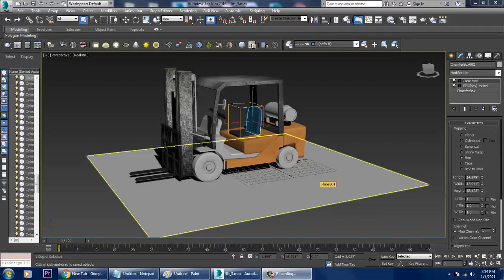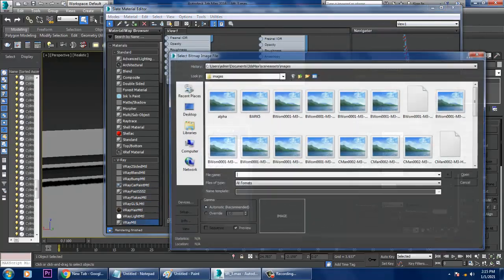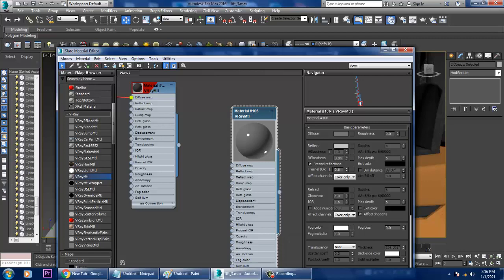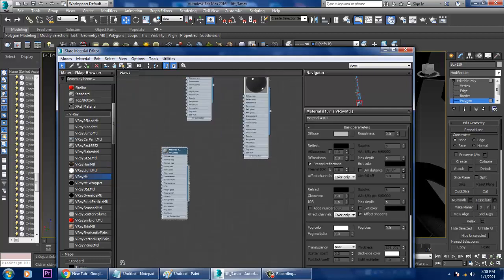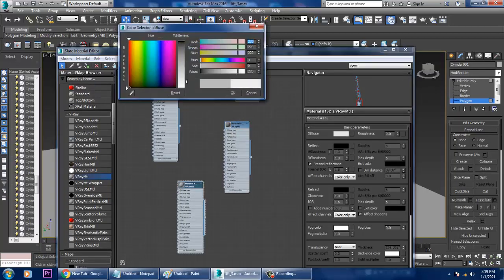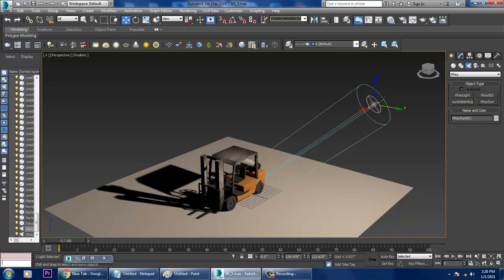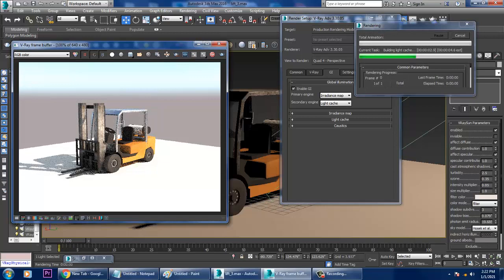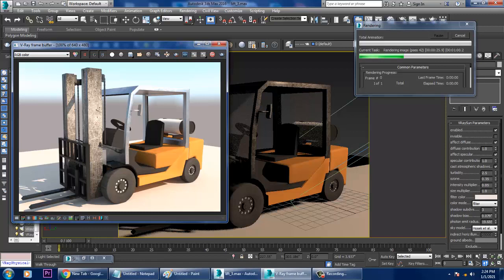Learn Modeling & Texturing a ForkLift Truck in 3dsmax ( Part 9)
Tutorial on Modeling & Texturing a ForkLift Truck in 3dsmax ( Part 9)
Texturing and Finalising using Vray Rendering
Learn Slate Material Editor